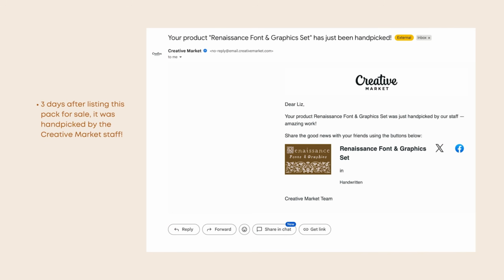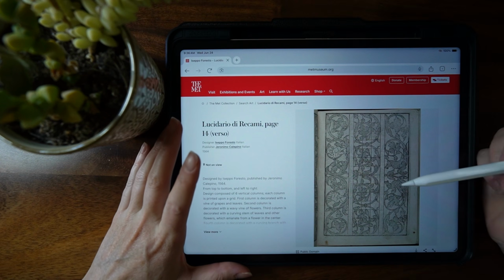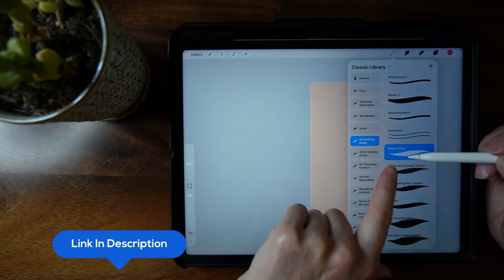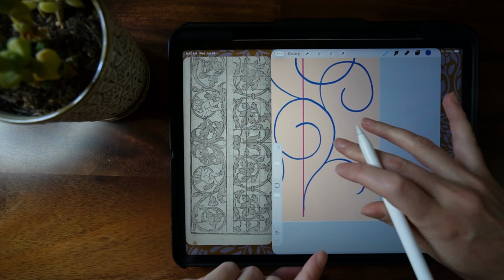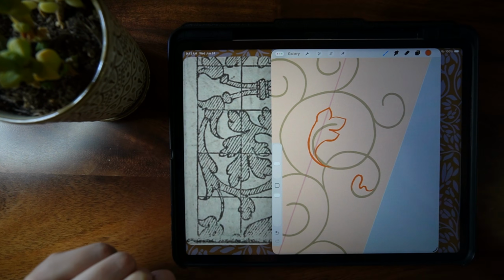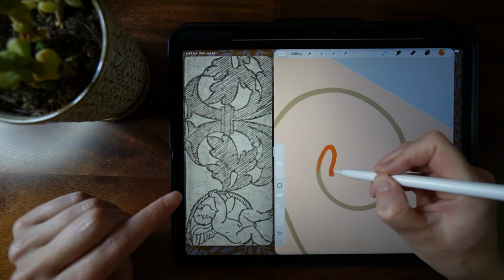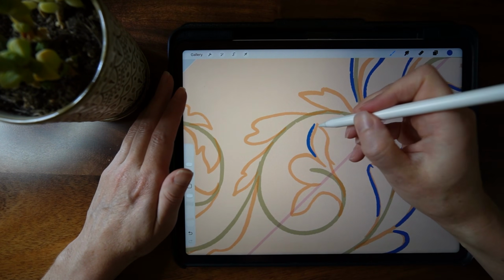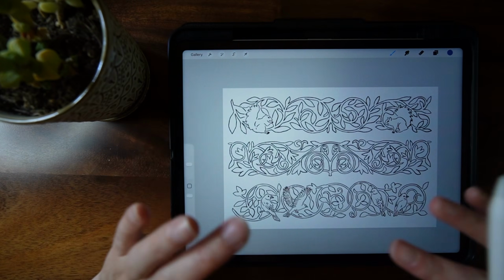Renaissance Motifs in Procreate: Draw Swirls for Patterns & Graphics to Sell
Ready to make Renaissance-style swirls with me? In this tutorial, I’ll show you how to use Renaissance motifs, borders, and reference images to create a modern sellable asset in Procreate. Something you could turn into a pattern, motif, border, font, graphic pack, or design collection.

We’ll look at how I turned Renaissance form studies into a Creative Market font and graphics pack, then we’ll create a loose Renaissance-inspired swirl sketch together. I’ll show you how to use reference images, set up a shareable Procreate canvas, sketch fluid swirls, add Renaissance-style decoration, and keep the process loose so your work feels handmade and expressive.

We’ll also talk about why process images matter more than ever in the age of AI, plus how to share your layered process as a carousel, story, or reel.

Links + Resources

Chapters

00:00 Renaissance Motifs in Procreate
01:08 Renaissance Font + Graphics Pack Example
02:29 Turn Hand-Drawn Letters into Fonts
03:23 Renaissance Design Techniques + References
04:34 Procreate Setup for Shareable Art
05:50 Draw Renaissance Swirls in Procreate
08:14 Refine Loose Swirls for Better Flow
09:39 Add Renaissance Motifs: Leaves, Knobs + Details
11:51 Show Your Process in the AI Age
14:56 Turn Motifs into Patterns + Graphics
16:17 Add SEO-Friendly Motifs for Buyers
17:00 Q&A: Fabric vs Wallpaper Sales
19:11 Watch Next: Flourishes + Craftsman Patterns

✅ How to create Renaissance-style swirls in Procreate
✅ How to use museum reference images without copying directly
✅ How to turn historical motifs into modern sellable assets
✅ How to set up a shareable Procreate canvas for stories/reels
✅ How to sketch fluid swirls with movement
✅ How to add Renaissance-style motifs like knobs, leaves, and decorative forms
✅ Why layered process images help prove handmade work in the age of AI
✅ How to turn one motif into a pattern, border, graphic pack, or font
✅ How SEO-friendly elements like birds, squirrels, and regional animals can strengthen pattern collections

Surface designer Liz Kohler Brown teaches how to draw Renaissance-style motifs and swirls in Procreate and turn historical inspiration into modern sellable assets for patterns, borders, graphics, fonts, Creative Market products, Etsy, Creative Fabrica, and surface pattern design collections. In this tutorial, Liz shows how to use Renaissance reference images, set up a shareable Procreate canvas, sketch fluid swirls, add decorative Renaissance-style motifs like leaves and knob shapes, and create loose artisan-style artwork that feels handmade and expressive. She also shares how process images can help artists show authentic handmade work in the age of AI, plus how Renaissance motifs can be expanded into pattern collections with SEO-friendly elements like birds, squirrels, animals, and regional themes.